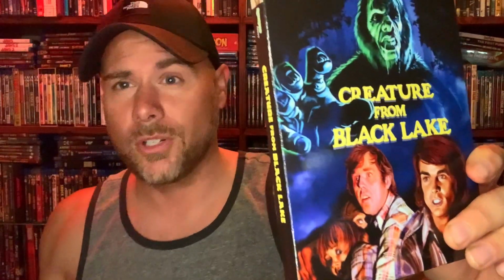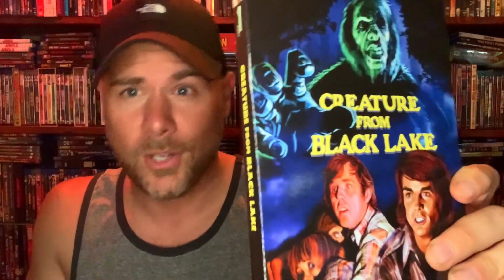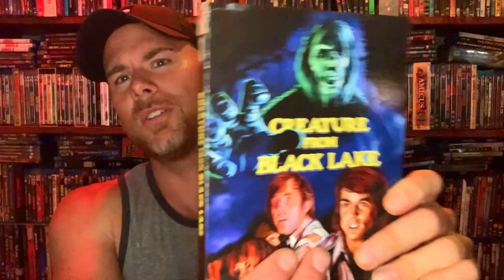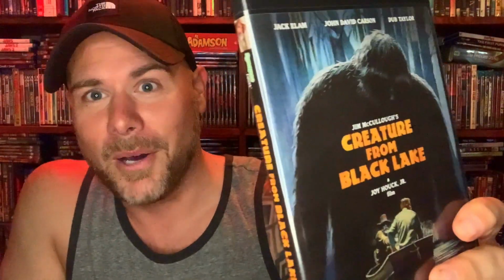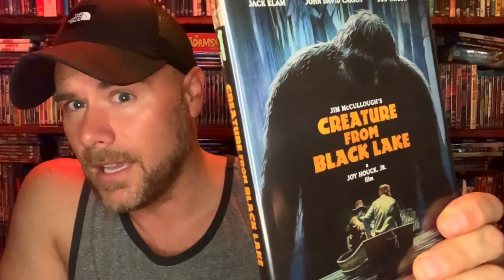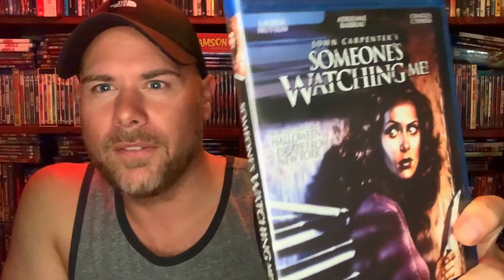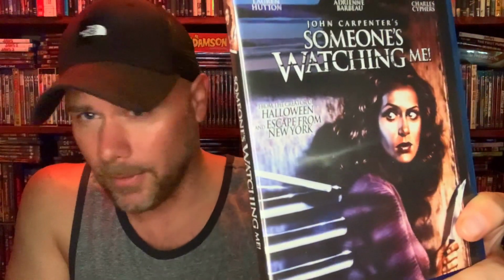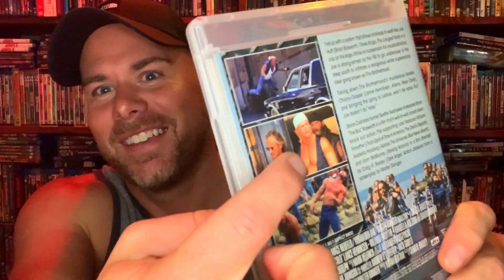The Lucid Nightmare - Quickie: Movie Haul - 11/02/2022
What's up movie collecting maniacs and welcome back to The Lucid Nightmare! I've got a bunch of cinematic gold to show off, so lets get right in to it! Enjoy!